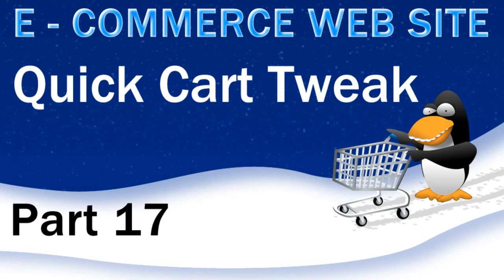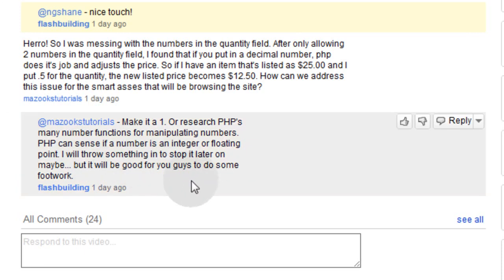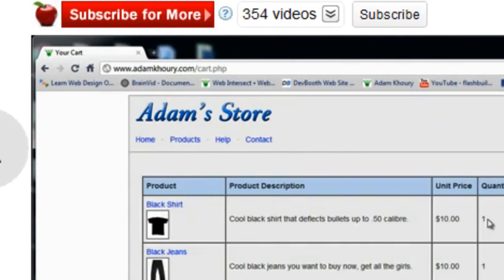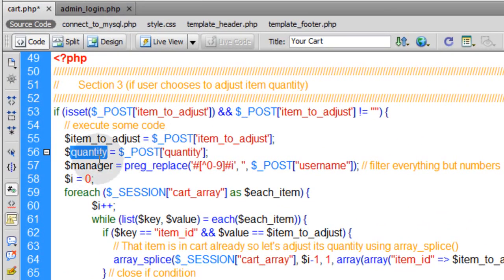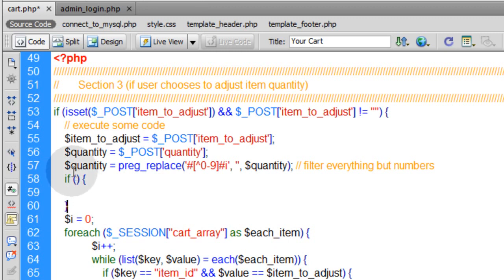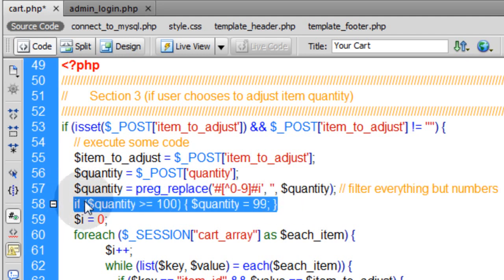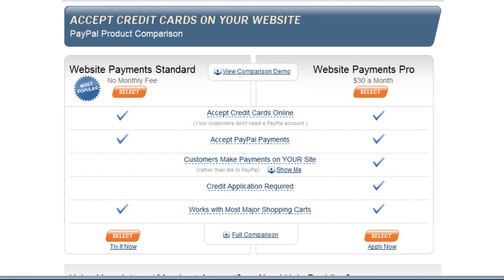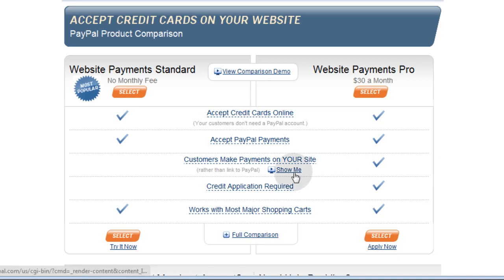E-Commerce, PHP, mySQL, Quick Shopping Cart Tweak